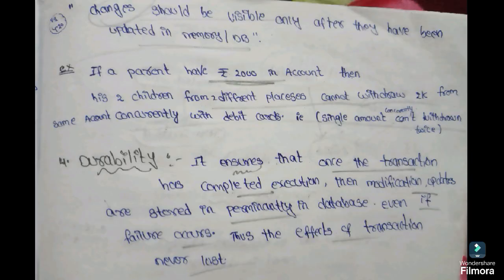Transaction concepts and acid properties in dbms